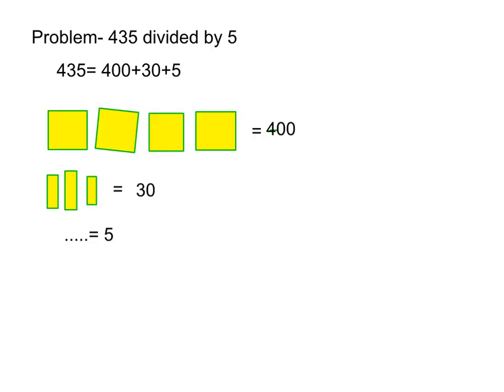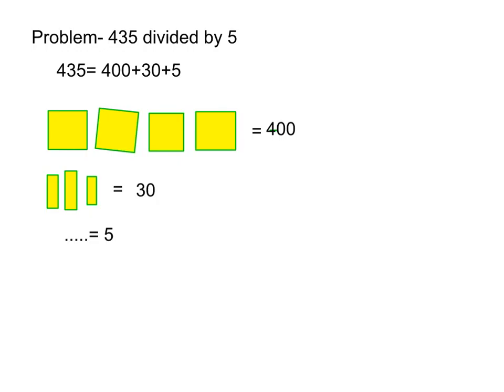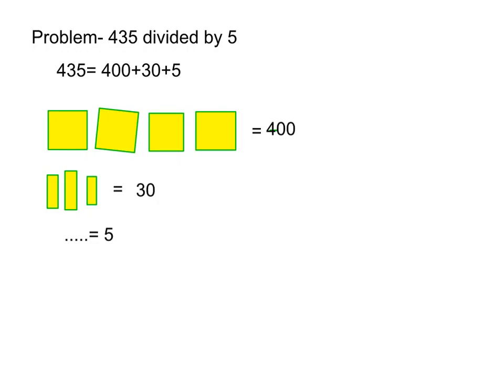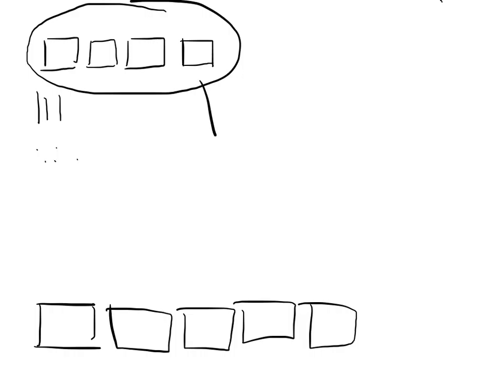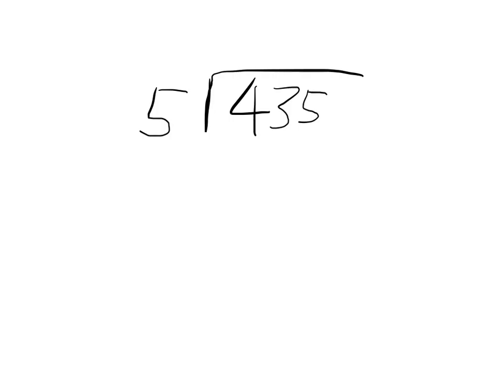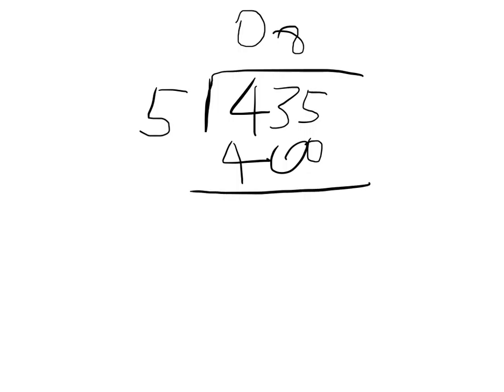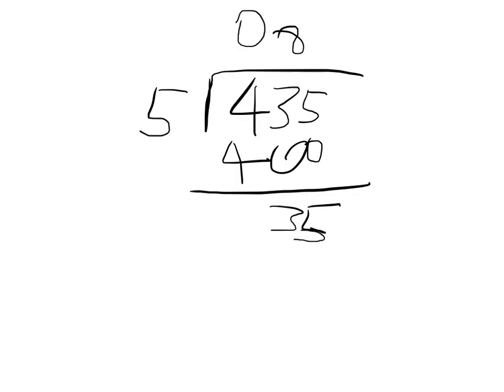Learning division by Won Woo (new)